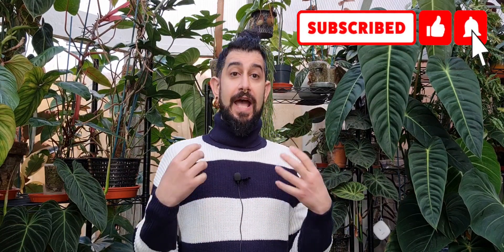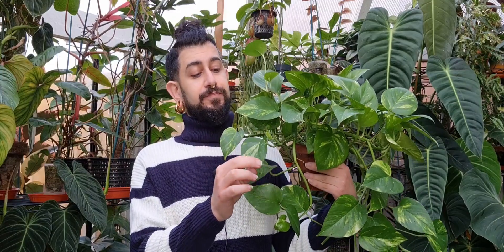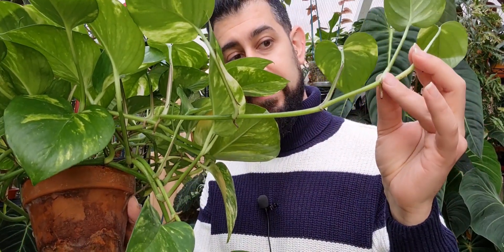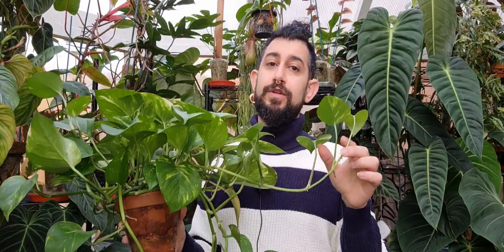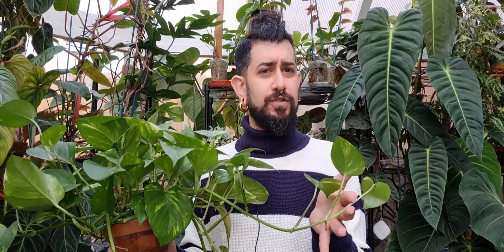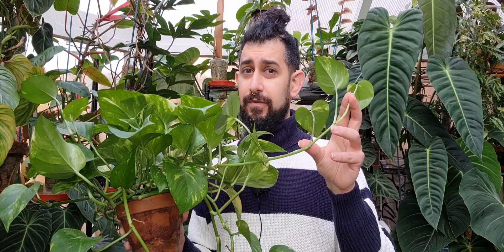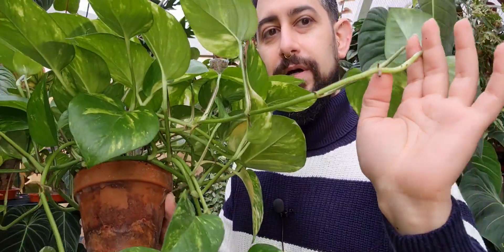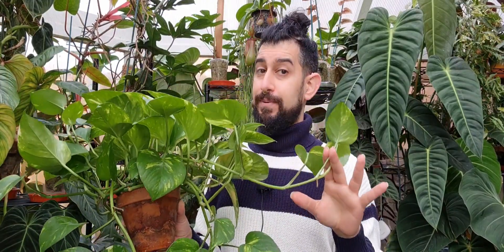Fast Water Propagation Tip | Using Natural methods to speed up propagation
For today's video I thought I would dive into a little tip that some people might be aware off and some might not and explain some of the science behind how you can speed up rooting in your water propagations

This method is essentially releasing a plant growth hormone into the water naturally and helps to speed up the rate that your cuttings develop their roots.

Growing accessories